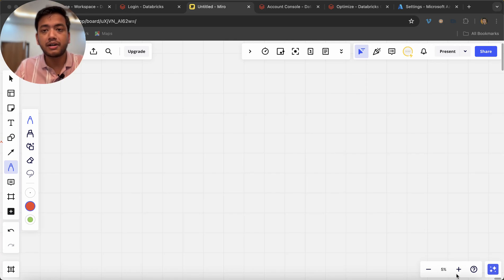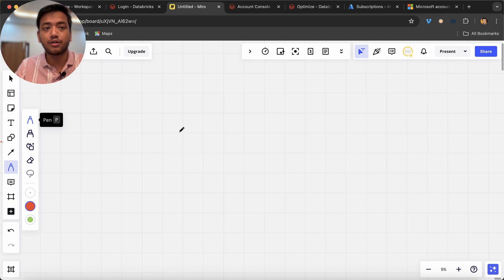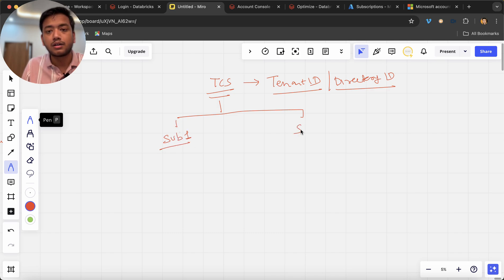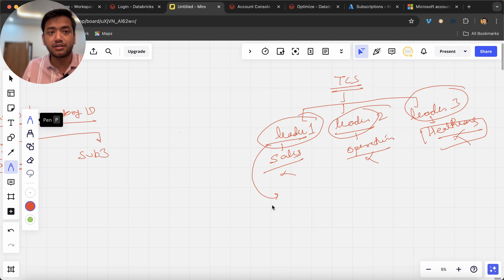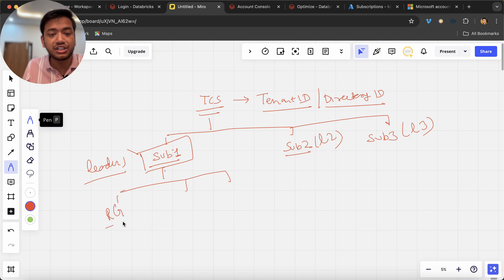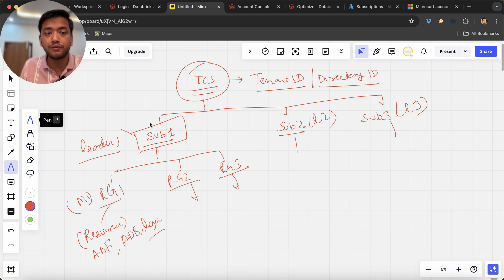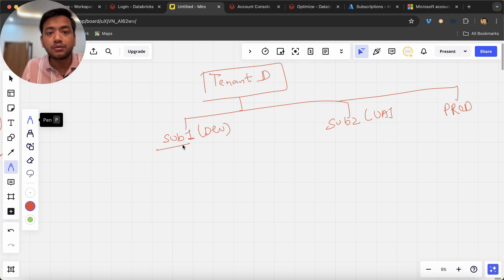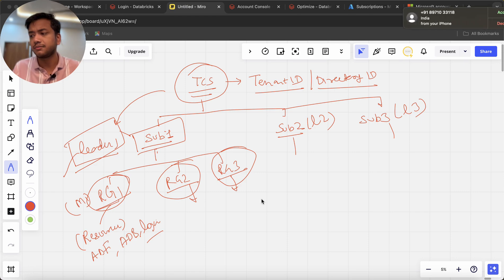How to Design Azure Subscription ? Tenant ID, Subscription ID, Resource Group ?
Hello Geeks,

In this video , I have explained how to decide the subscription in Azure. How to manage Azure subscription and tenant id, resource group.

Here is the link to my course if you are interested please enroll